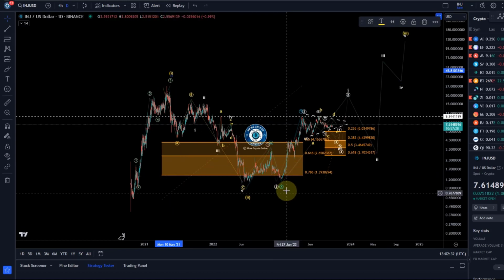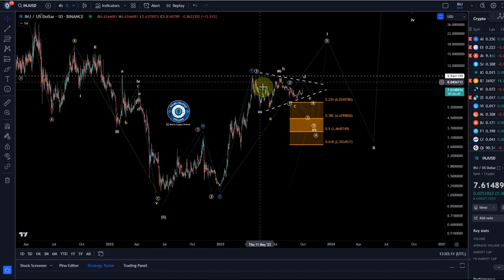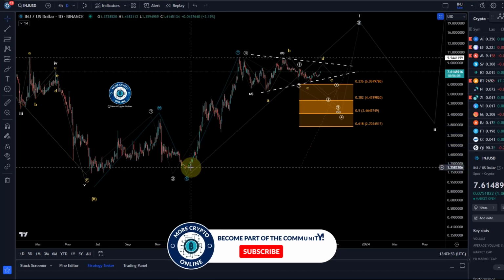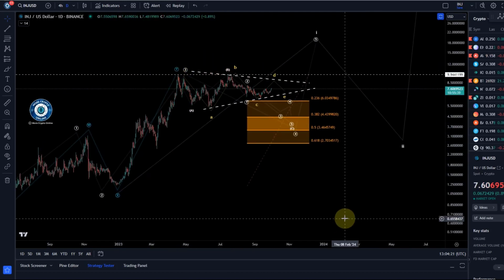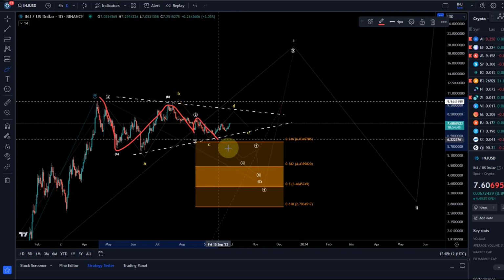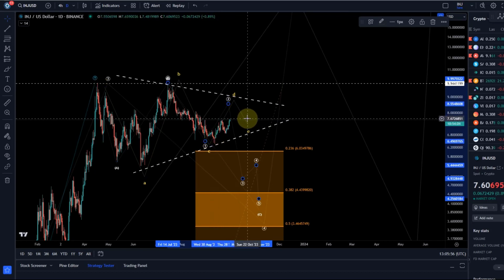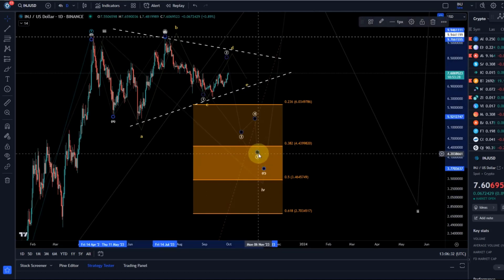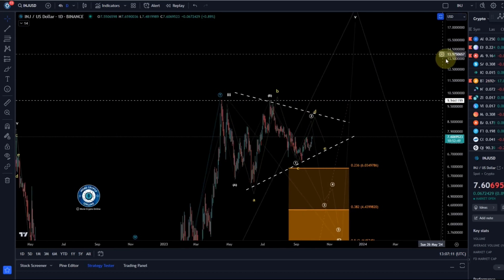Injective Protocol INJ Coin Price News Today - Elliott Wave Technical Analysis and Price Prediction!